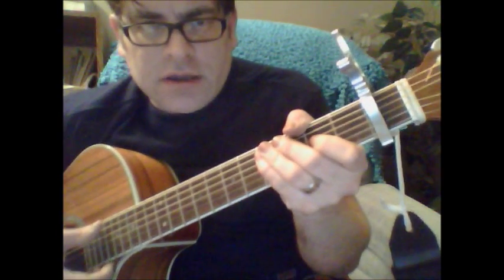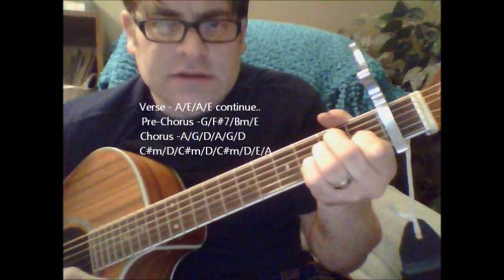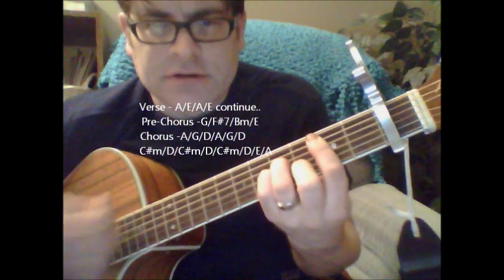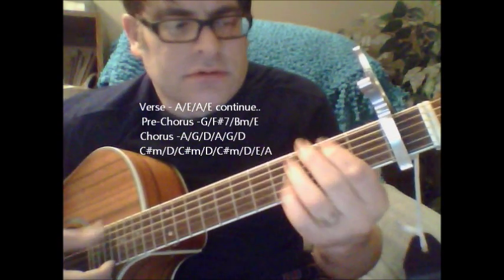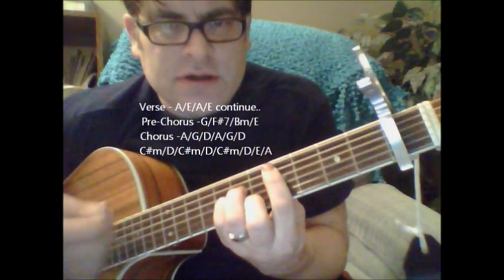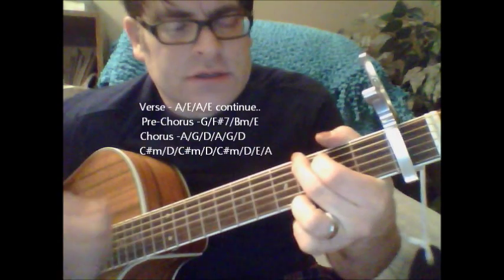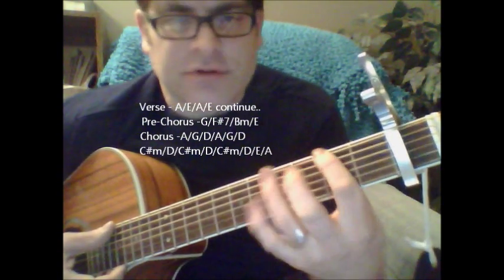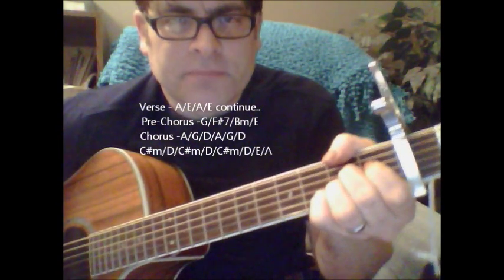How to play "Cheers" theme song on acoustic guitar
Hey guys!! Eric here, bringing you the most straightforward, simplistic, & shortest guitar tutorials on the web! With now over 2,000 videos, there's a huge variety of songs you can learn from. 🎸

ericdeluca40

Share your videos, ask questions, & learn things daily!

Check out the cool gear I use & recommend at my new Amazon store

My Capo

My Strings

My Picks

I am a participant in the Amazon Services LLC Associates Program, an affiliate advertising program designed to provide a means for sites to earn advertising fees by advertising and linking to Amazon.com . This helps support the channel and allows me to continue to make videos like this. Thanks you for your support!